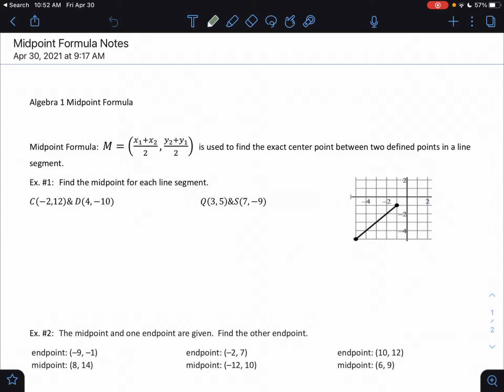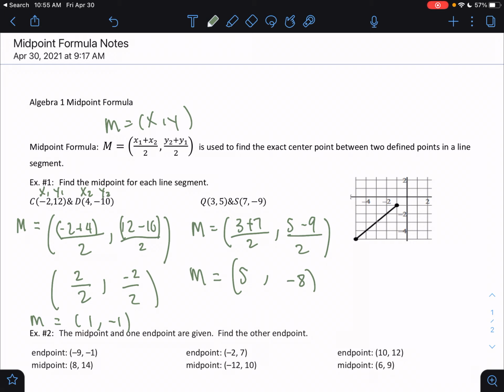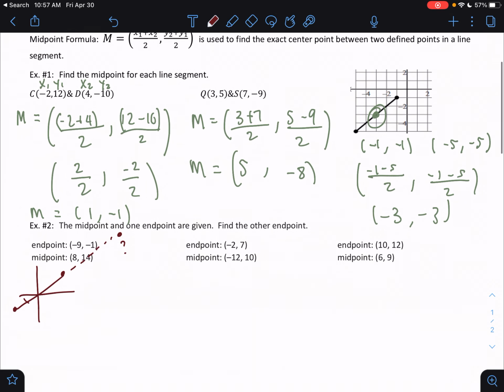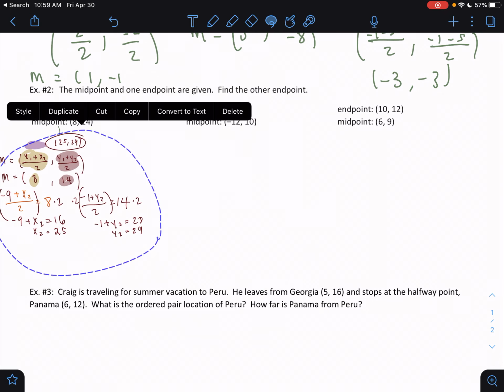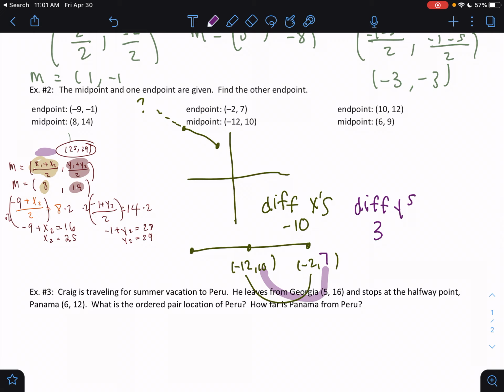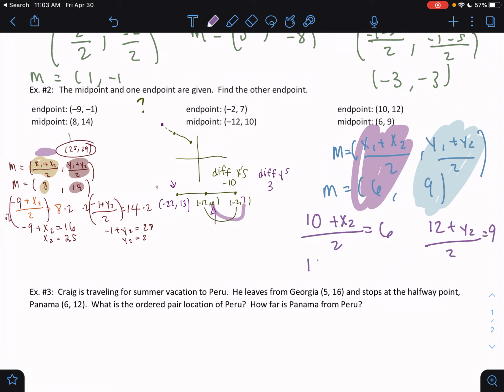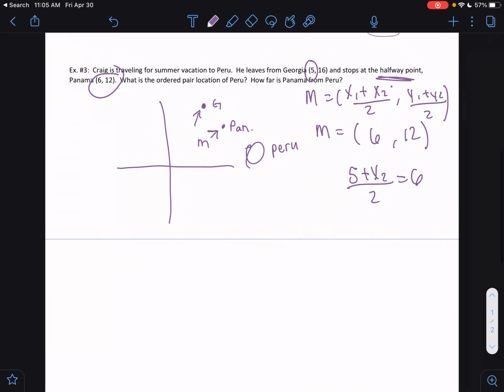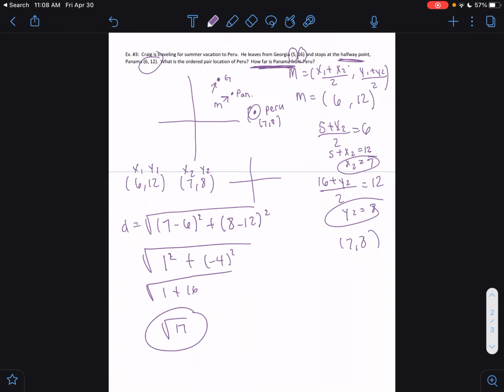Midpoint Formula Notes